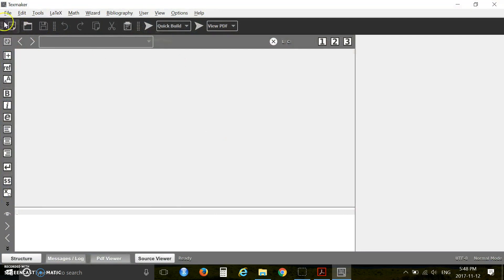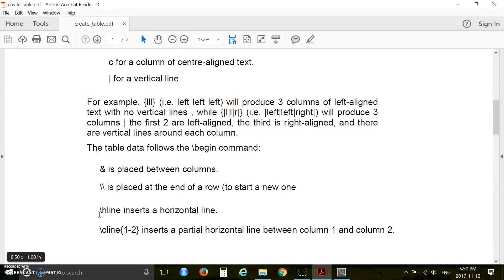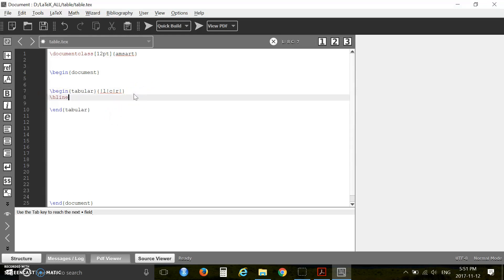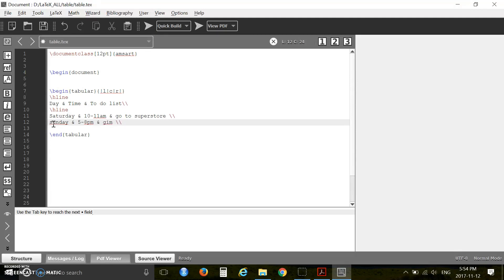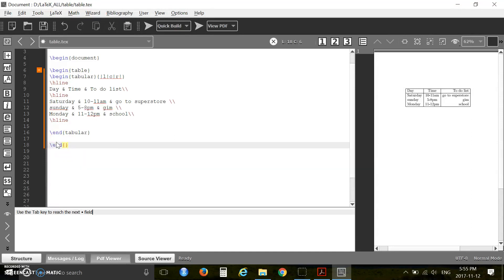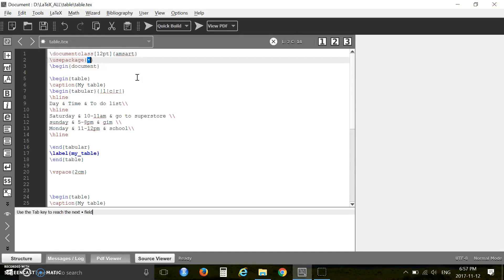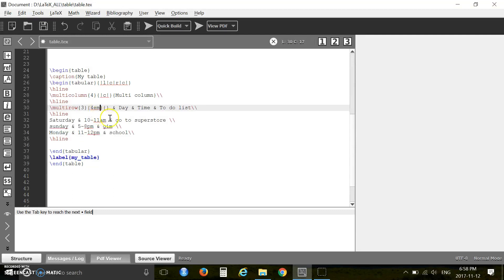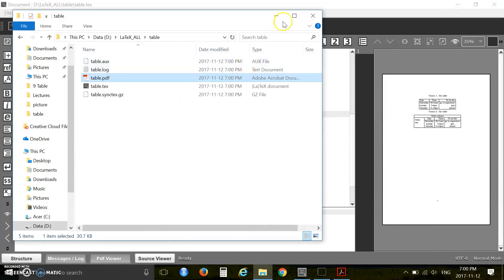Create Table and Merge Column or Row in LaTeX - Part 9